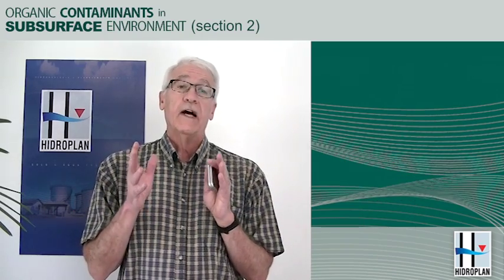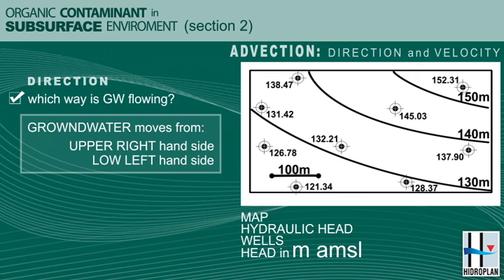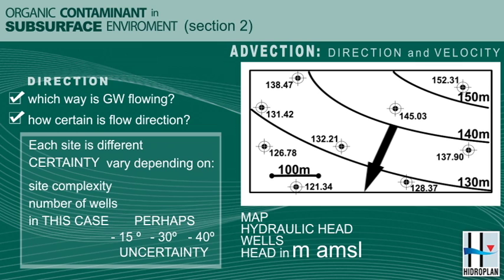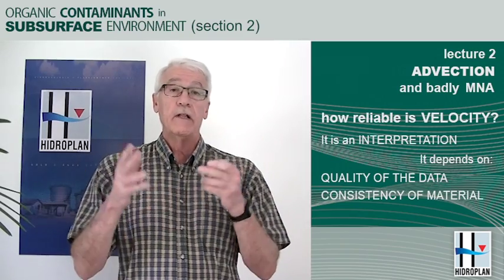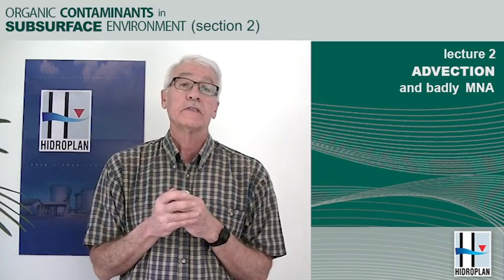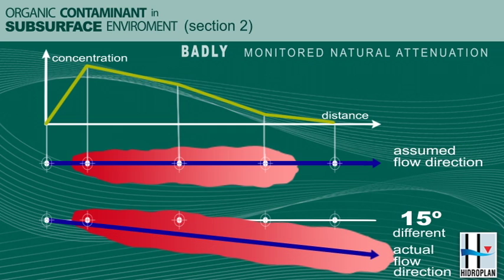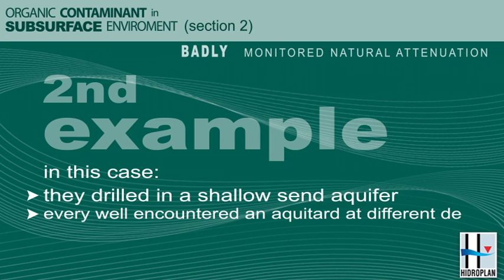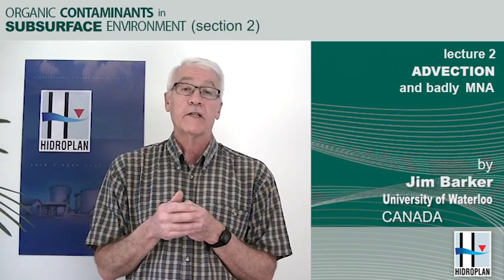Monitored Natural Attenuation tB5Frf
Leia o Blog Era da Água (era-da-agua.com)

Total of 8 classes where Dr. Jim Barker explains the basics and more of Monitored Natural Attenuation.

Course regularly presented as part of the Organic Contaminants course at the University of Waterloo, Canada. Top quality.

Recommended for groundwater professionals in general. Professors, students, hydrogeologists, regulators, environmental specialists.

Another HIDROPLAN realization.